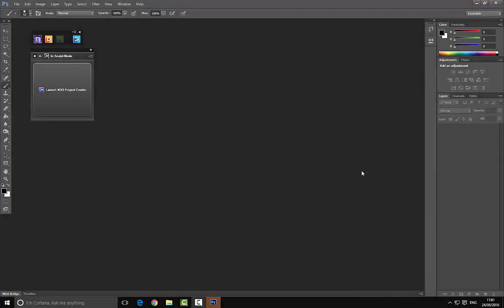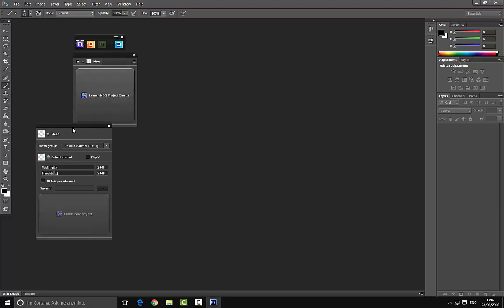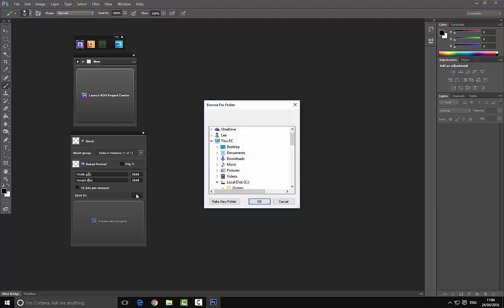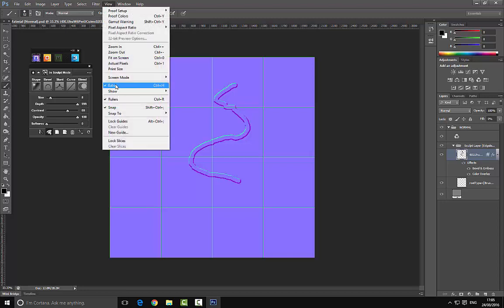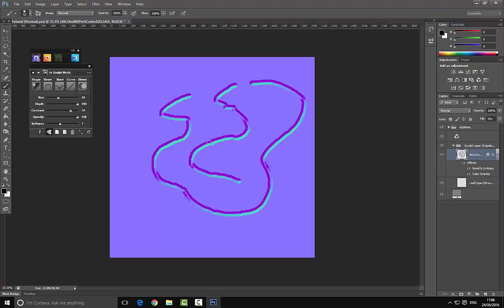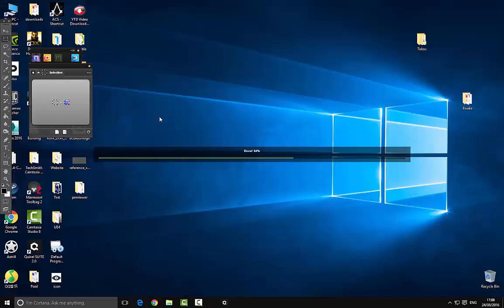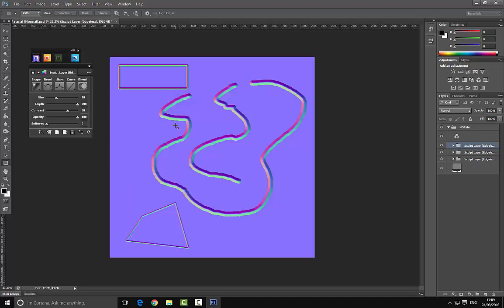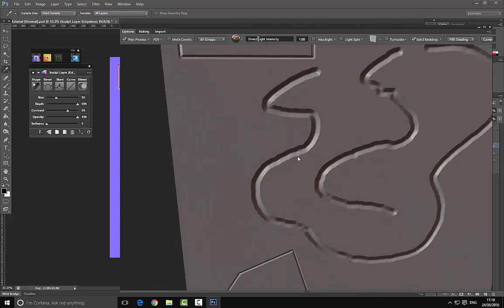Introduction to Quixel Suite Part One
Introduction to Quixel Suite: Intro to interface.